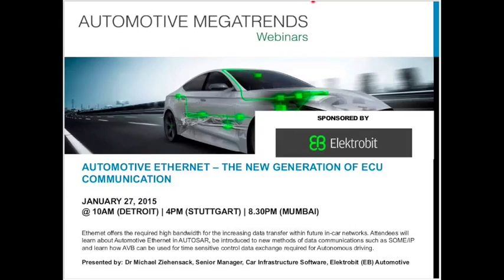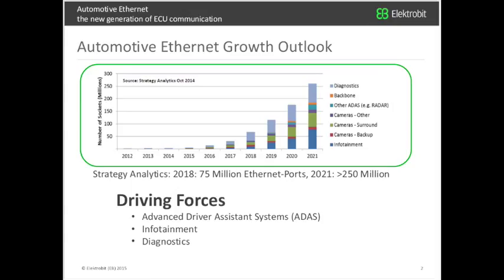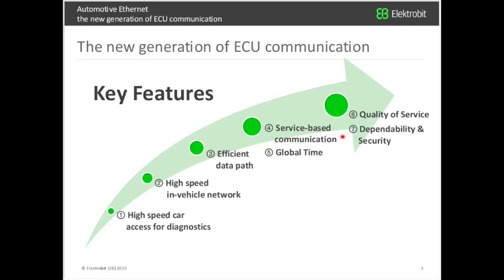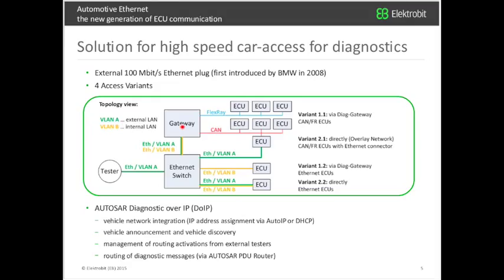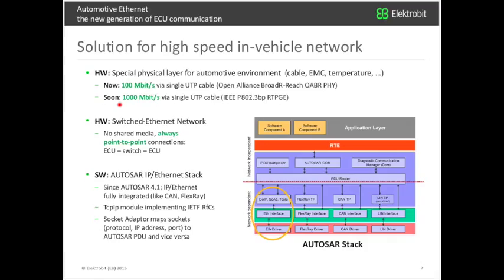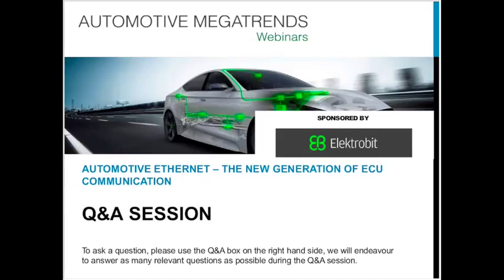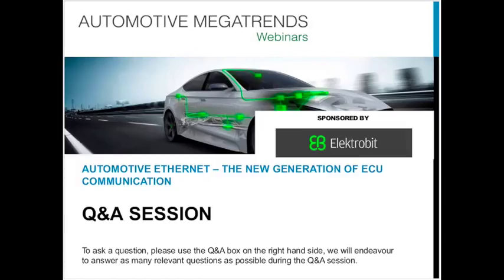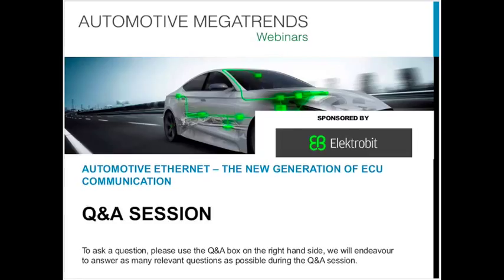Webinar: Ethernet the new generation of ECU communication - HD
Ethernet offers the required high bandwidth for the increasing data transfer within future in-car networks. Attendees will learn about Automotive Ethernet in AUTOSAR, be introduced to new methods of data communications such as SOME/IP and learn how AVB can be used for time sensitive control data exchange required for Autonomous driving.
Listen to the recording of the webinar of Michael Ziehensack on Automotive Ethernet.